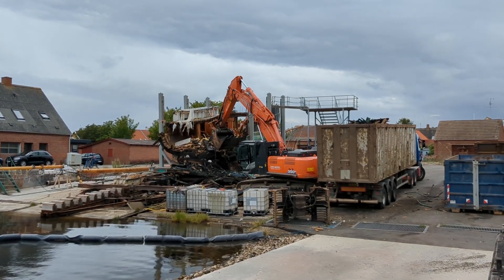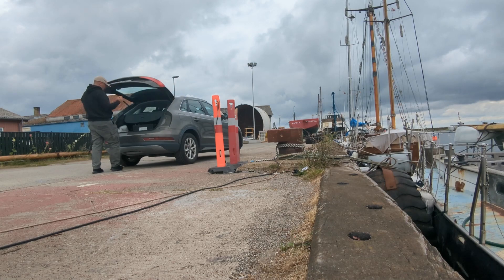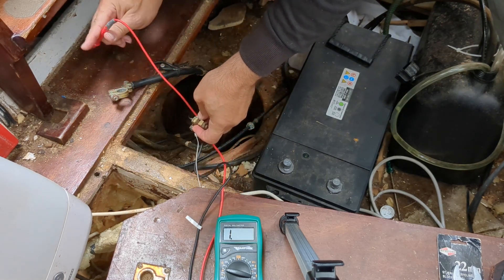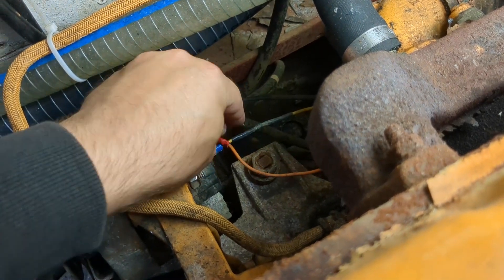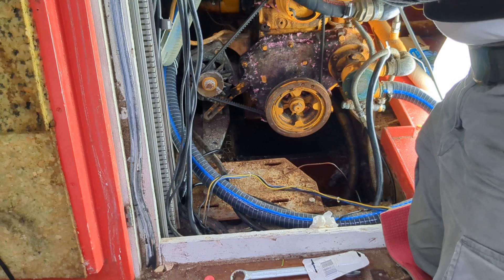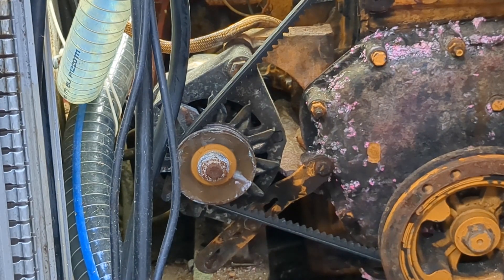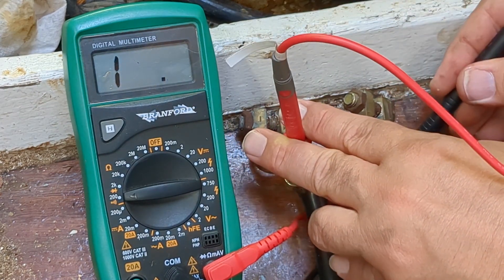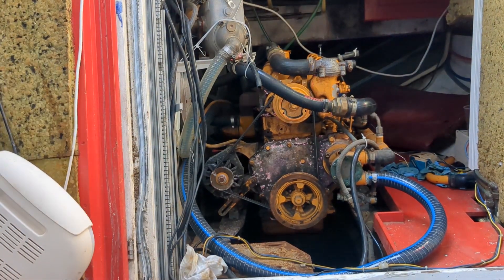Episode 21 - Troubleshooting the diesel engine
In this twentyfirst episode of the series, chronicling the recovery of my ever so slightly rusty 70-year-old German built steel boat, Ophelia, I will trying to figure out why it is that Ophelias engine has trouble starting. The engine runs fine once it is started so, the choice is really between a mechanical or an electrical problem in the engines peripheral systems.  At first though, we start out by looking at what happens if a boats maintenance isn't kept up with.